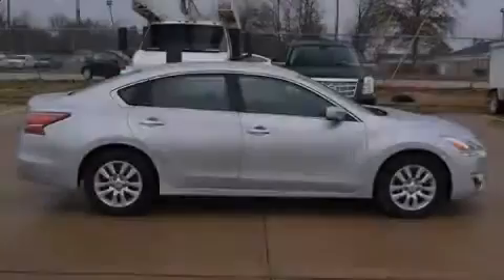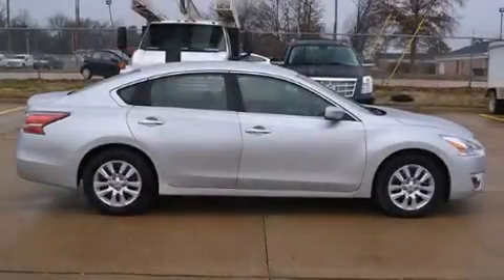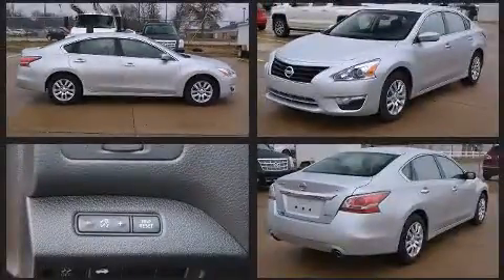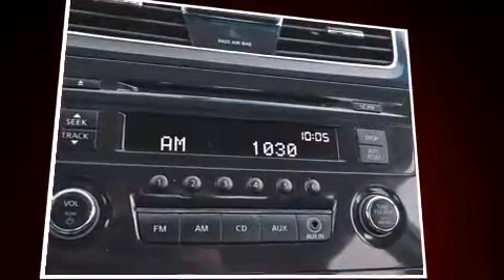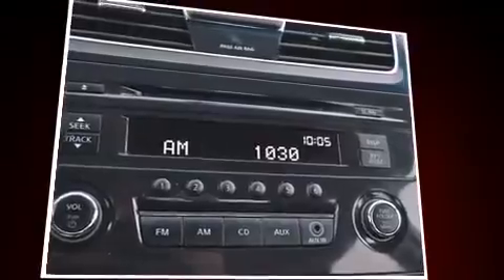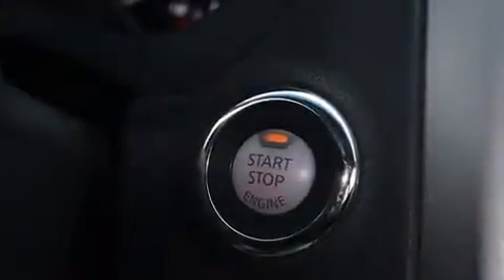2014 Nissan Altima 2.5 S in Siloam Springs, AR 72761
Introducing the 2014 Nissan Altima. With less than 30,000 miles on the odometer, this 4 door sedan prioritizes comfort, safety and convenience. Smooth gearshifts are achieved thanks to the 2.5 liter 4 cylinder engine, and for added security, dynamic Stability Control supplements the drivetrain. Nissan prioritized comfort and style by including: a tachometer, speed sensitive wipers, a trip computer, tilt and telescoping steering wheel, power door mirrors, remote keyless entry, and 1-touch window functionality. Premium sound drives 6 speakers, providing you and your passengers a sensational audio experience. Take assurance in side curtain airbags, providing head protection in the event of a severe collision. It also arrives with a Carfax history report, indicating just one previous owner. We pride ourselves on providing excellent customer service. Please don't hesitate to give us a call.